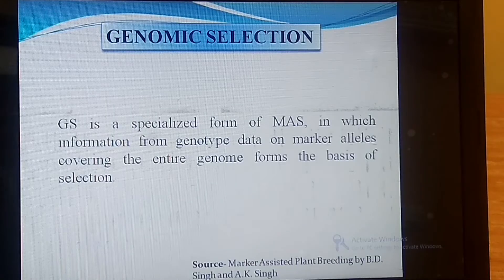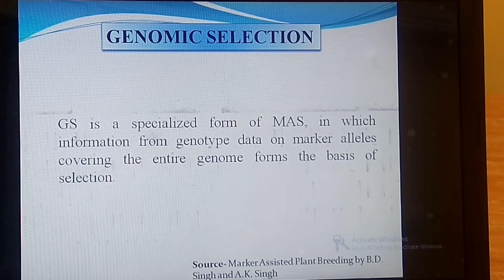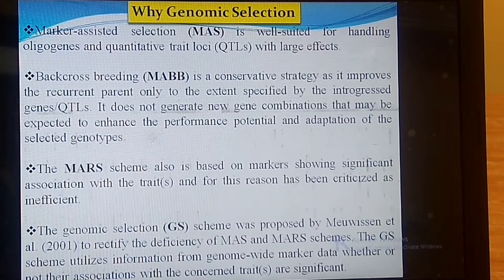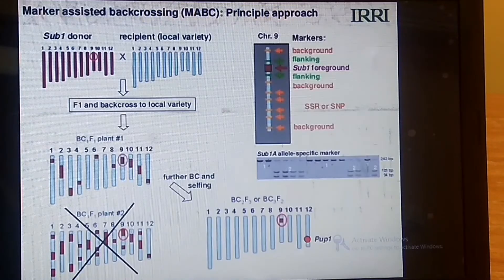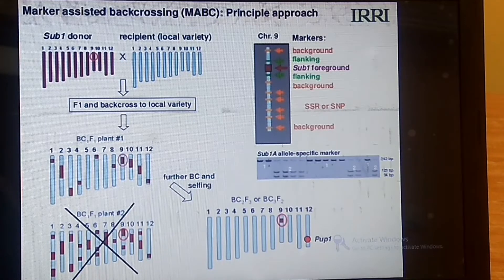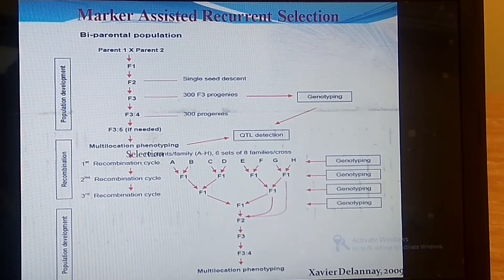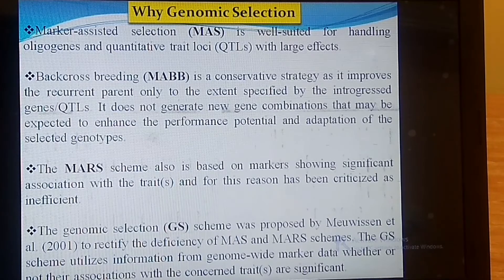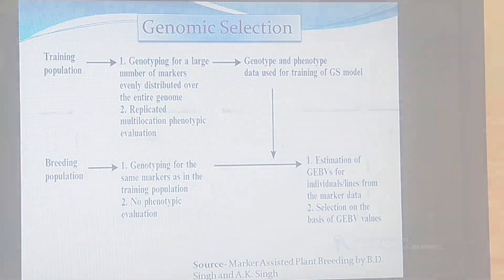Genomic Selection Part 1 | Why Genomic Selection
Why Genomic Selection ???